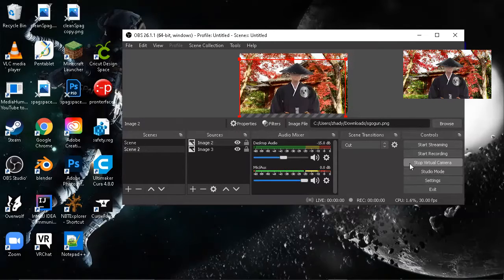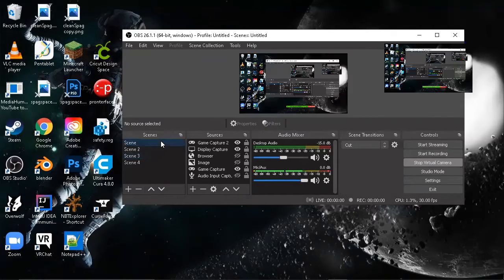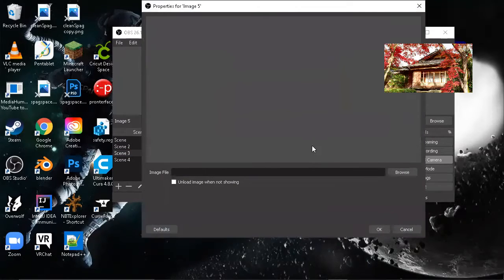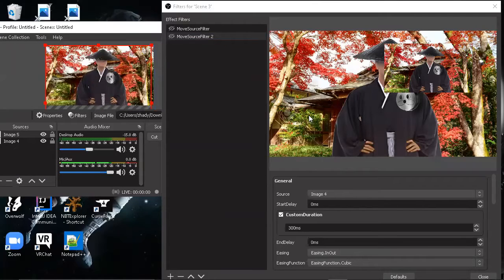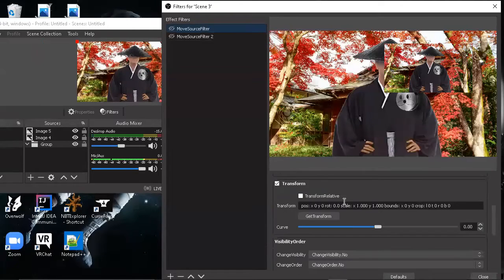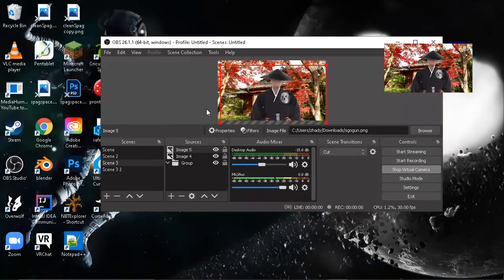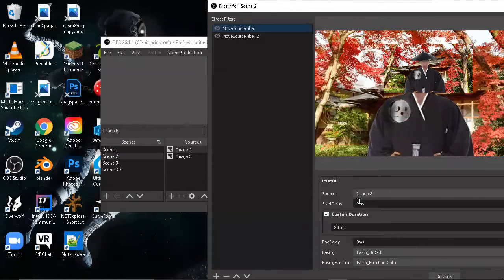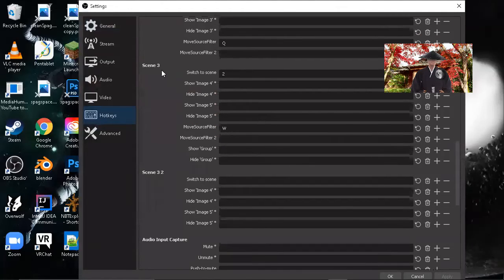How to make a zoom puppet